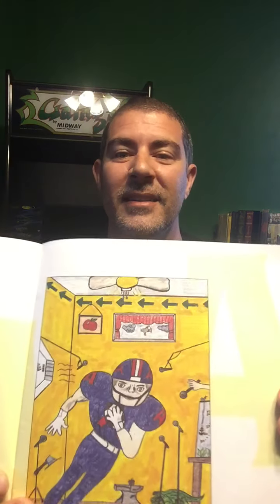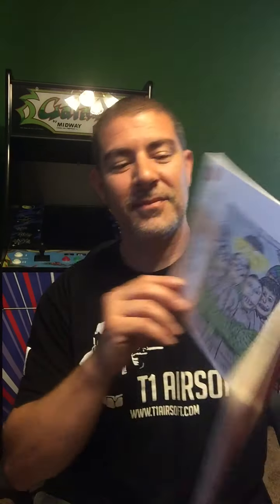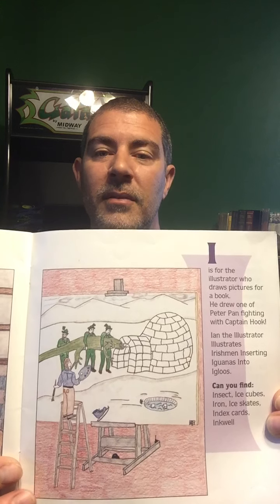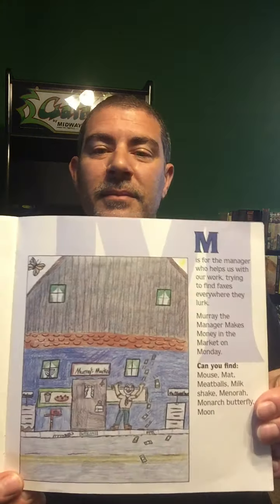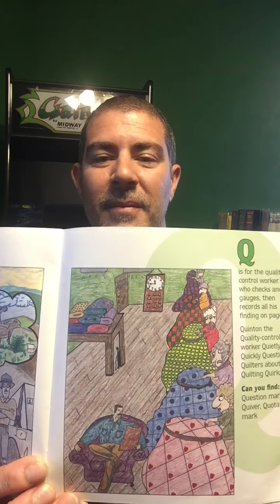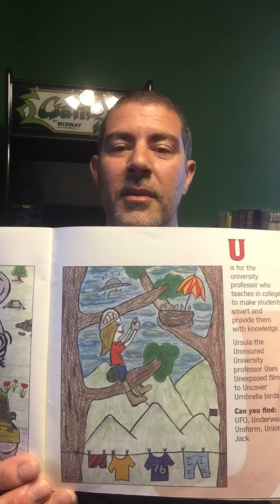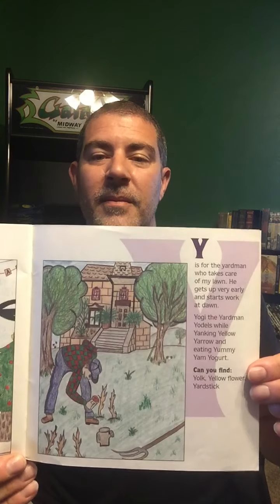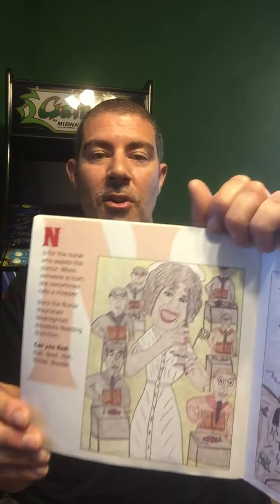62 - Occupational Alphabet story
62 - Occupational Alphabet story